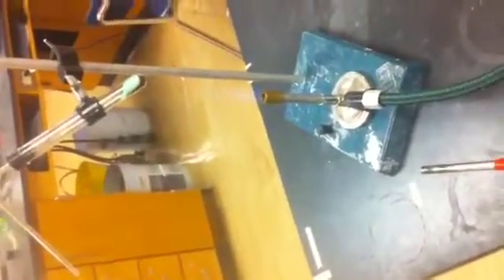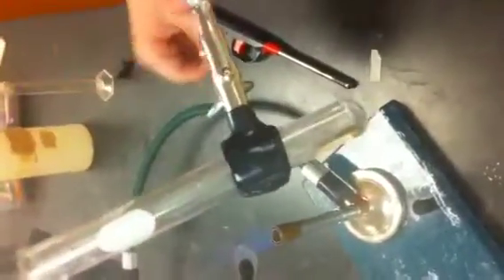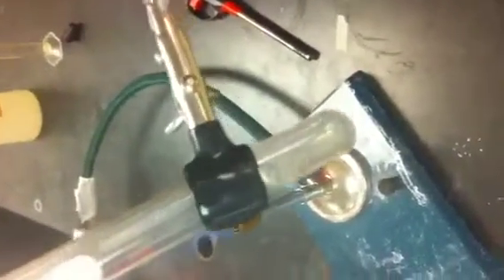Copper carbonate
Copper carbonate and lime water